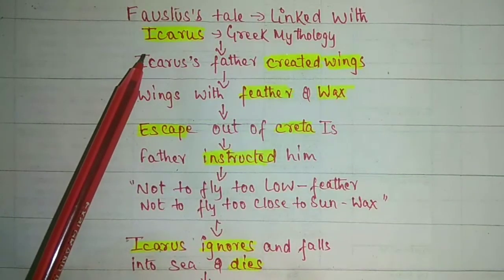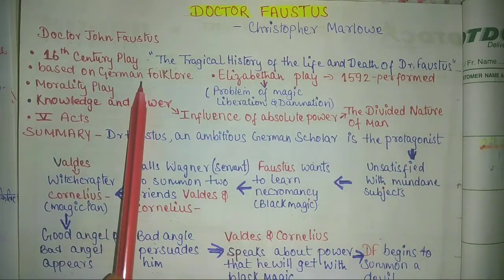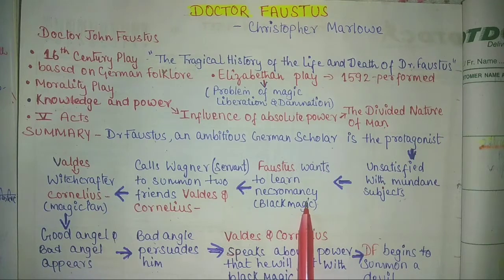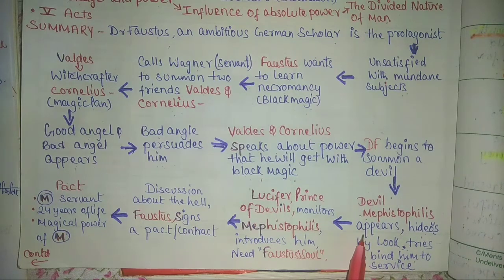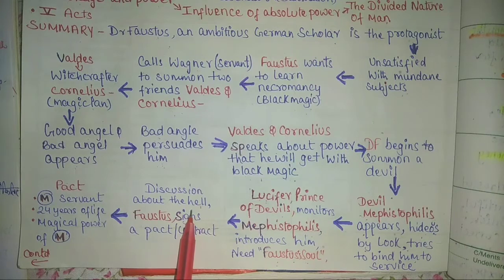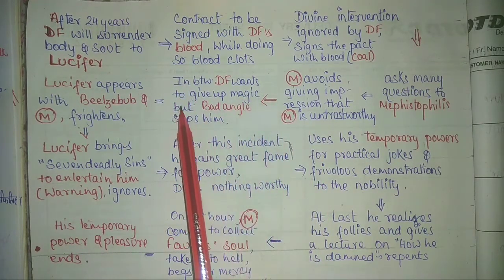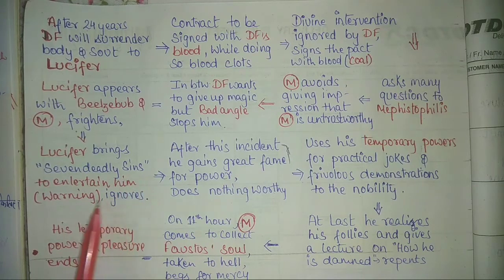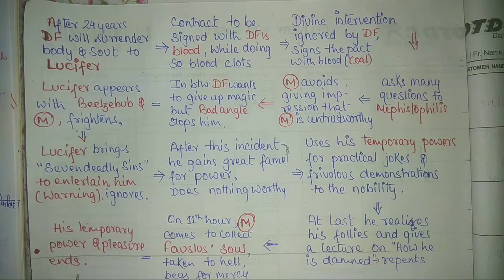Doctor Faustus by Marlowe |SUMMARY 8|UGC NET ENGLISH PREPARATION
Bestnotestutorials.com
Doctor Faustus, a well-respected German scholar, grows dissatisfied with the limits of traditional forms of knowledge—logic, medicine, law, and religion—and decides that he wants to learn to practice magic.
other Summaries
*100 important Summary*
               Today